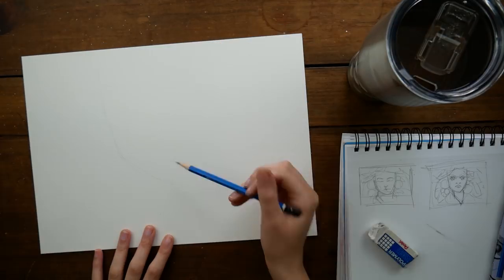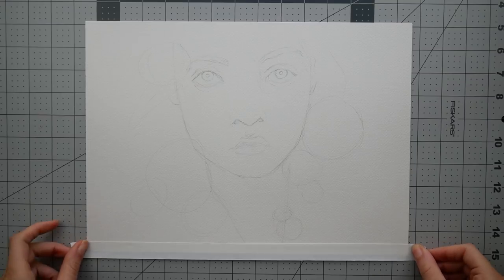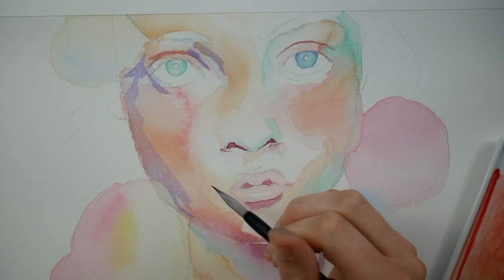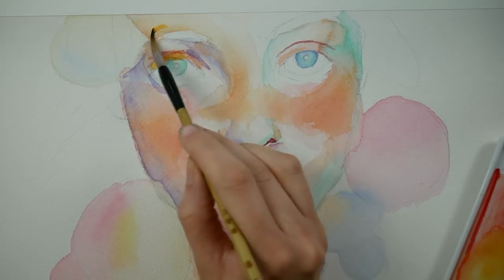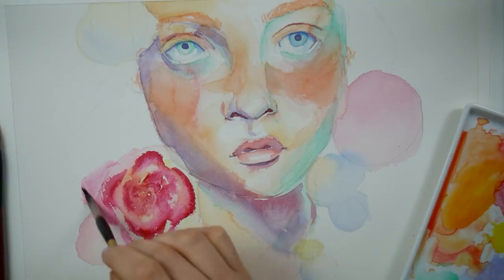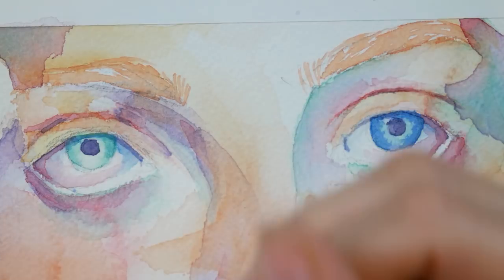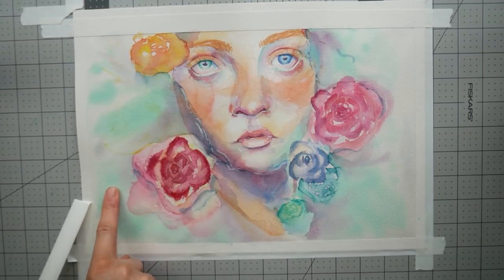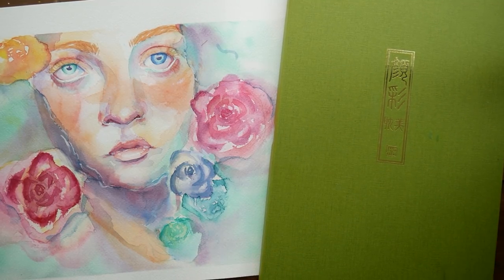Kuretake Gansai Tambi Watercolor Illustration and Review (kind of)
Prints, Stickers, and more Hello wonderful people! Welcome to my kind of sort of review for these Kuretake Gansai Tambi paints. I know it's not your typical review format, but I hope you guys enjoy this one. I certainly did.

MATERIALS*
Kuretake Gansai Tambi 36 Color Set
Arches Cold Press Watercolor Paper

Arleesha Yetzer
United States